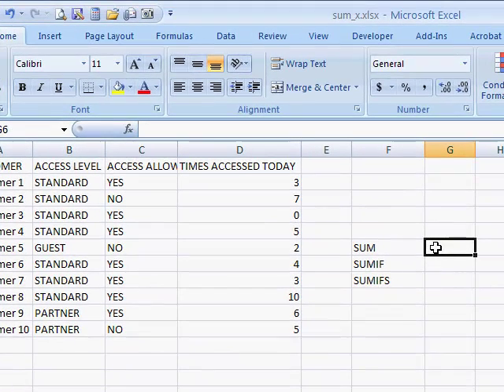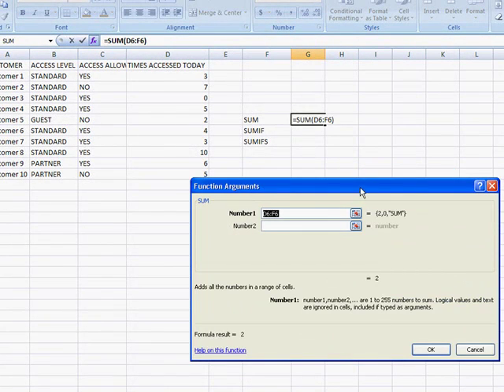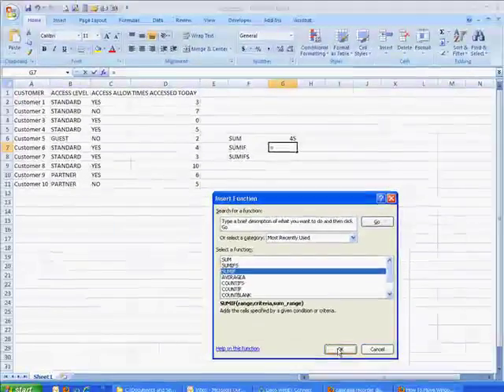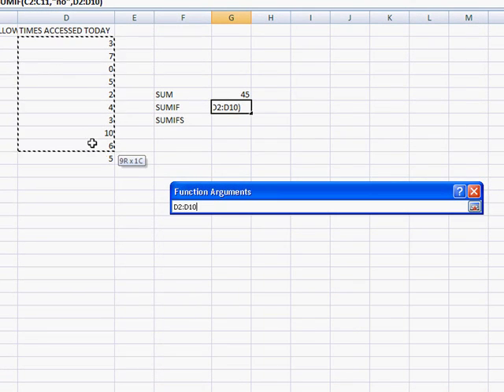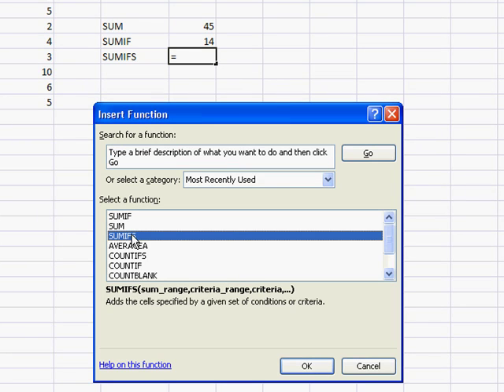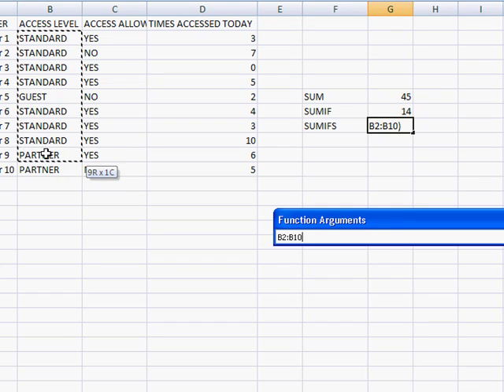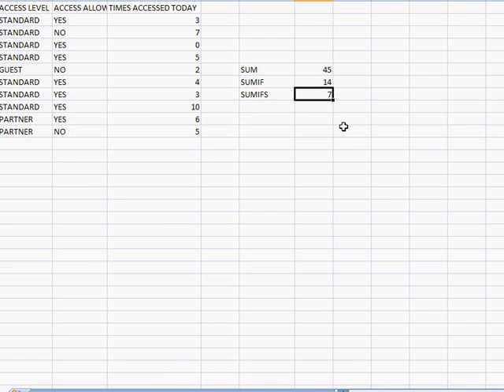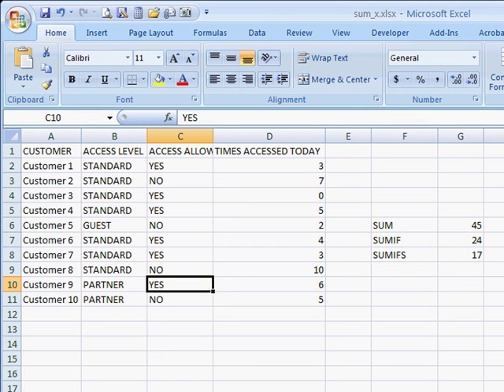Use the SUM (SUM, SUMIF, SUMIFS) Functions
Familiar with the IF function?  If you want to do something more specific like adding numbers when certain conditions are met, there's a set of summing functions that do that!  These function will sum up totals based on criteria. There's examples on how so sum up different rows and this demo on how to use different SUM functions in Excel.